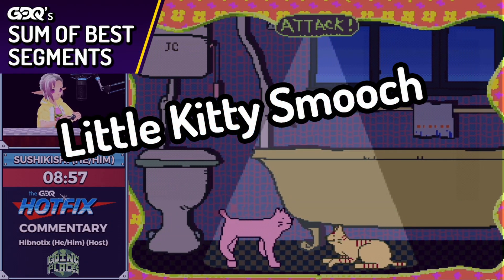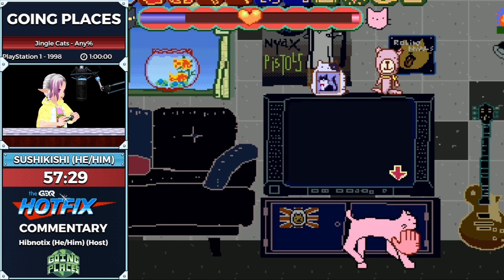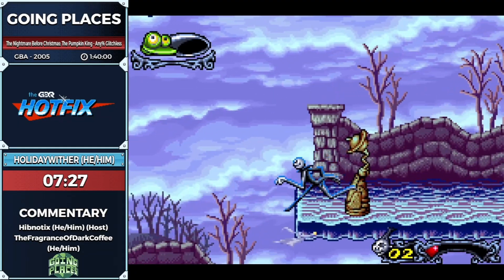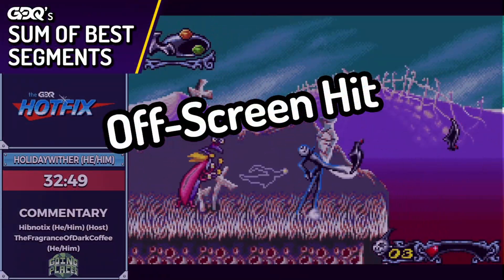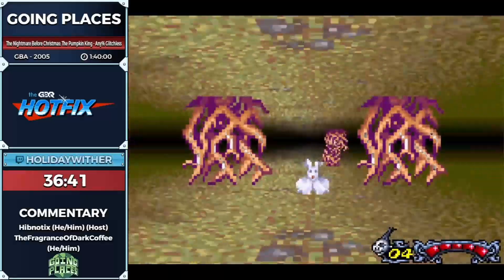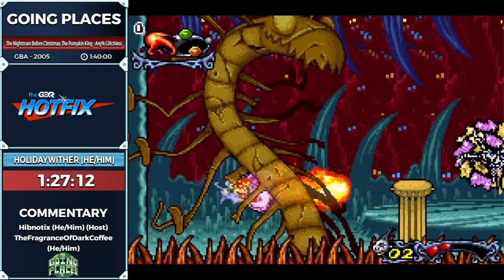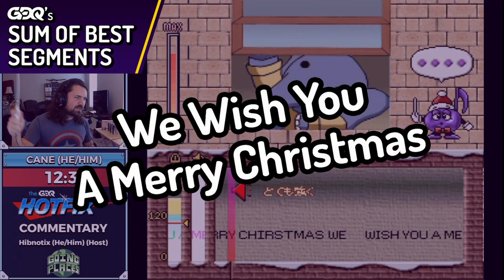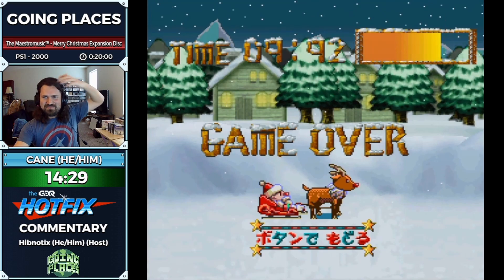GDQ's Sum of Best Segments - Going Places, December 11th, 2021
Welcome to GDQ's Sum of Best Segments, where you can catch weekly highlights of all our weekly HotFix shows!

'Going Places' takes us to different destinations of the speedrun landscape. One being the games that were developed to be played on-the-go through handheld consoles or mobiles. The other being games that were only housed in exclusive regions of the world and didn't receive a broader release.
every other Saturday at 1PM Eastern to watch.

Little Kitty Smooch: 0:00
I'm Sorry Max!: 0:15
Furball?: 0:58
Cat Bands: 1:32
Speedrun Story Time: 2:20
Drink Your Milk: 3:51
Off-Screen Hit: 4:15
Speedrants: 4:50
That Was A Boss?: 6:06
Quick Boss Kill: 6:40
How To Conduct: 7:13
Santa Claus Is Coming To Town: 7:41
We Wish You A Merry Christmas: 8:27
Christmas Mini-Game: 9:12